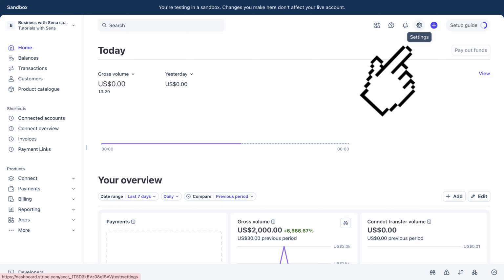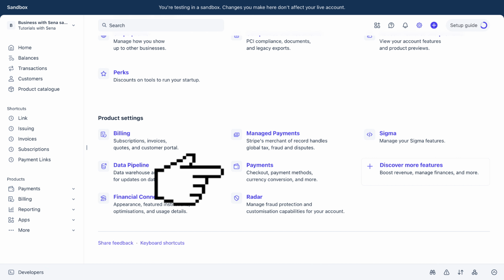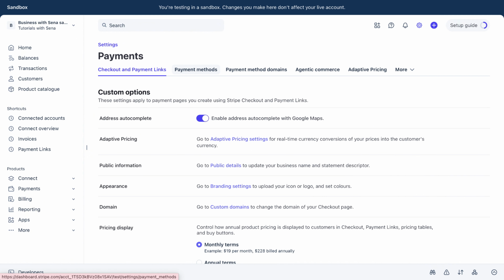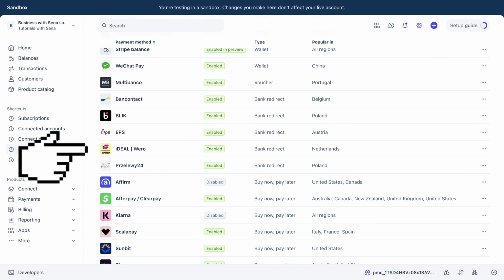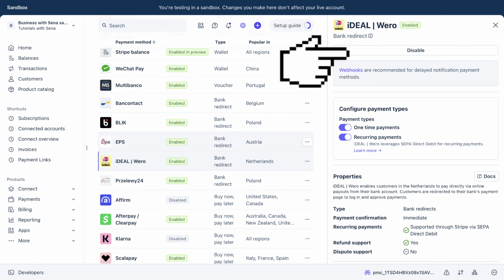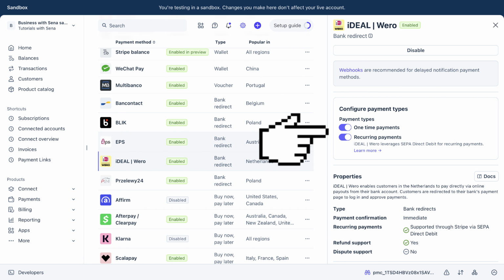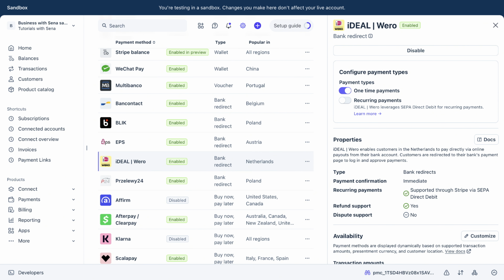How to Enable/Disable iDEAL | Wero: One-Time Payment & Recurring Payment on Stripe! - 2026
Need to enable or disable one-time and recurring payments with iDEAL | Wero on Stripe? In this quick tutorial, I'll show you how to.

Logo/Brand/Photo Credits:
iDEAL | Wero logo © Currence iDEAL B.V. and European Payments Initiative (EPI).Used here for informational and educational purposes only.Logo sourced from the official iDEAL | Wero branding resources page. (ideal.nl)No affiliation, sponsorship, or endorsement by iDEAL, Wero, Currence iDEAL B.V., or the European Payments Initiative.

File sourced from iDEAL | Wero, Logopedia, & Wikimedia Commons (public-domain classification).

how to enable ideal stripe, disable ideal stripe 2026, stripe ideal one time payment, stripe ideal recurring payments, ideal wero stripe migration, ideal wero co-branding 2026, stripe sepa direct debit ideal, ideal wero stripe dashboard payment methods, enable ideal for subscriptions stripe, ideal stripe recurring via sepa, turn off ideal stripe, stripe ideal eur requirement, stripe ideal netherlands payment, stripe wero phase 1 phase 2 phase 3, stripe ideal rebrand deadline march 31 2026, ideal stripe integration tutorial, tutorials with sena